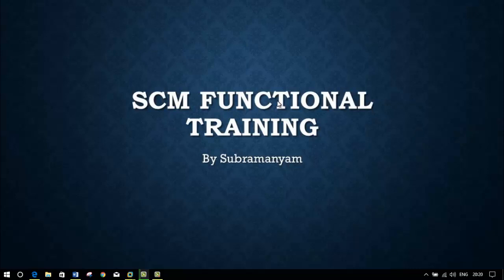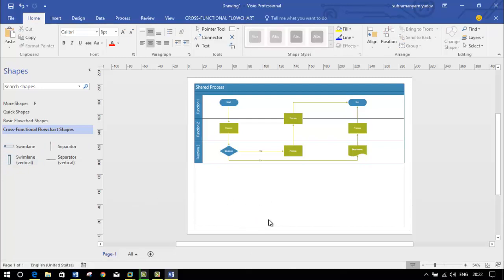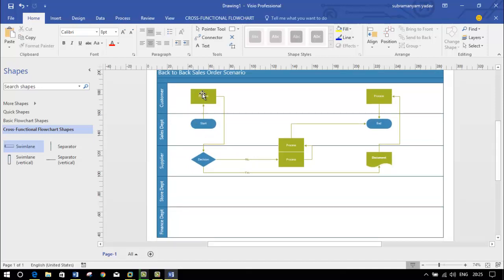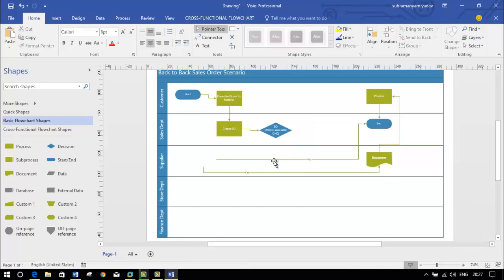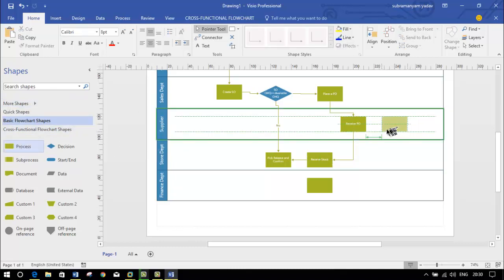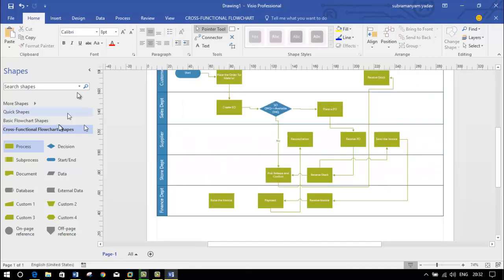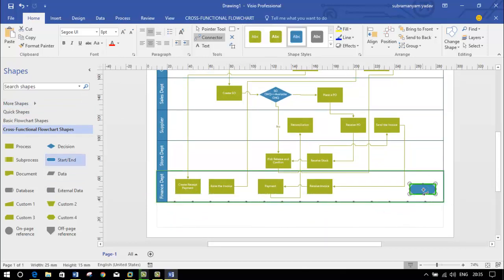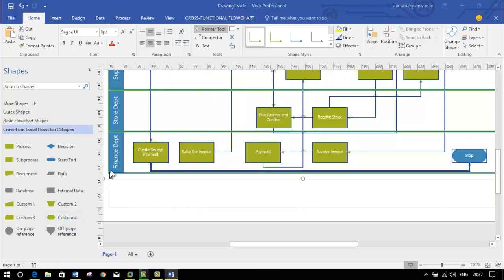how to use MS-Visio software for drawing the business flows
Hi Viewers,

You are welcome back to MBA (Meet Business Analyst) Channel. In this video I have shown how effectively we can use the MS-Visio software for drawing the business flows.

reach me in twitter meet_analyst, like my FB page meetbusinessanalyst